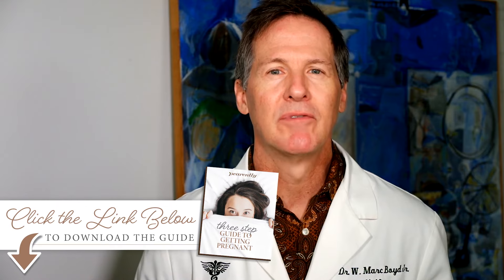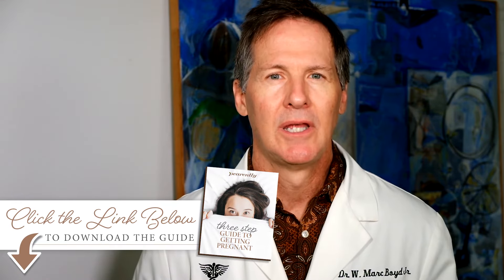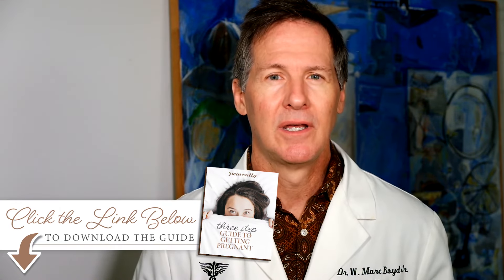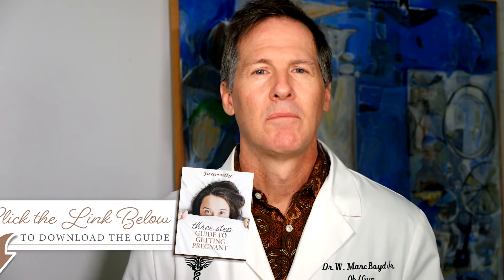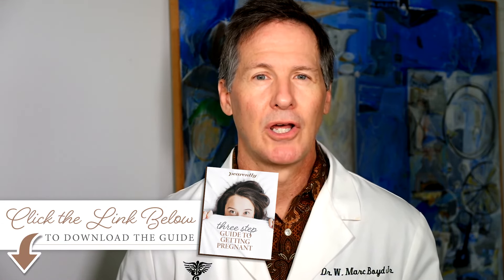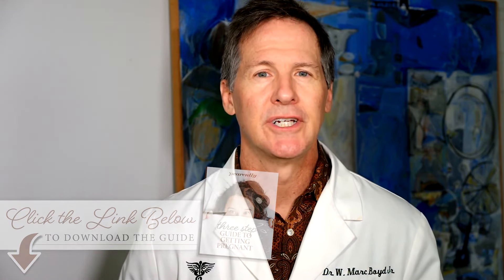How to Get Pregnant After Period - Dr. Marc Boyd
Dr. Boyd is talking about how you can get pregnant after your period so that you can avoid wasting time and get pregnant faster.

**This is a broad range of days to have sex. In fact, most men experience performance anxiety when they have to have sex this many days in a month. So, there is a better way to calculate your ovulation period and when to have sex based on those days.

Many questions arise concerning when the optimal time to get pregnant. How do you relate your period to your ovulation? That is what we are going to discuss today. This specific question has been answered in a few different ways.

How to get pregnant after my period
Getting Pregnant After Period
Getting Pregnant After My Period
When to get pregnant after period

In order to understand how to get pregnant after a period, we are going to use a 28-day period/cycle to explain. The first day of your period is called day one. Ok, well how do you define the first day? Is it the day you are bleeding heavy or is it when you see any spotting at all? The answer to this question is the day you begin to see any blood at all is the day we consider the first day of your period.

On a 28-day cycle optimally ovulation will take place on day 14. So, day 1 is the first day you see blood and then you count ahead to day 14. That is around the time you will ovulate. But, that is too specific, so we are going to help you by generalizing this process. We are going to give you what is called an ovulatory period. Ovulation occurs on day-14 on this 28-day cycle. If you subtract 7 days from 14 days that is day 7 of your cycle. Then add 7 days to day 14 and that is day 21 of your cycle. So, you ovulatory period on a 28-day cycle would be around day 7 - day 21.

Now, what you say to your husband is that you need to get together on day 7 of your ovulatory period and have intercourse every 48 hours from day 7 to day 21. If you do this you should increase your chances of getting pregnant dramatically. When the average couple follows these guidelines they tend to get pregnant within 3 - 6 months. However, it is possible to get pregnant in your first month. Be prepared for that possibility. It is important to note that statistically, it could take up to 12 months to get pregnant.

If you follow this guideline you will markedly increase your chances of getting pregnant.

- Sincerely, Team Pearently.